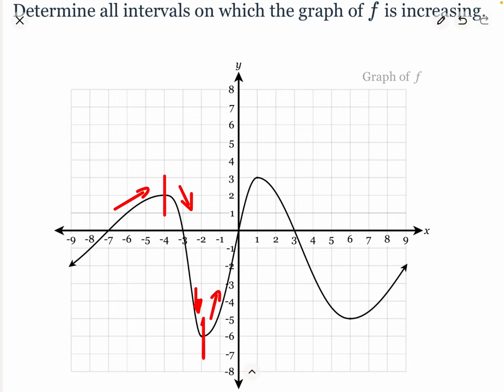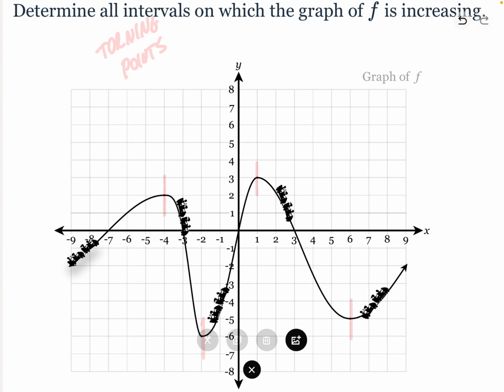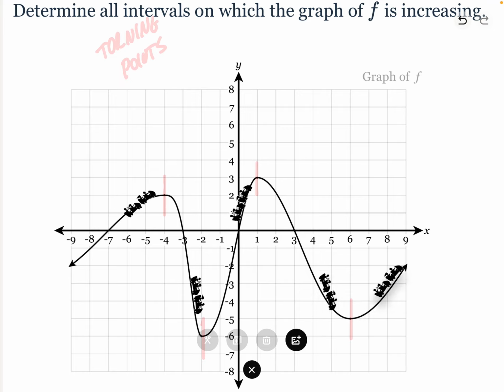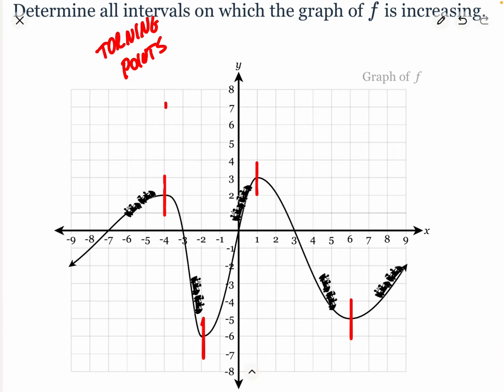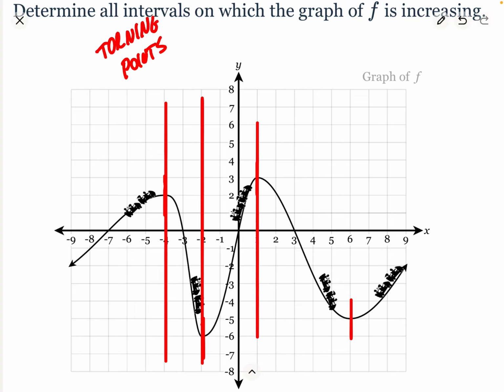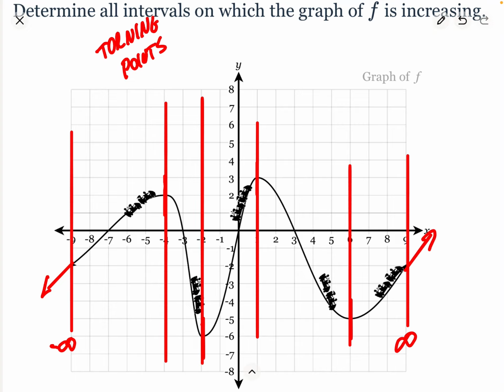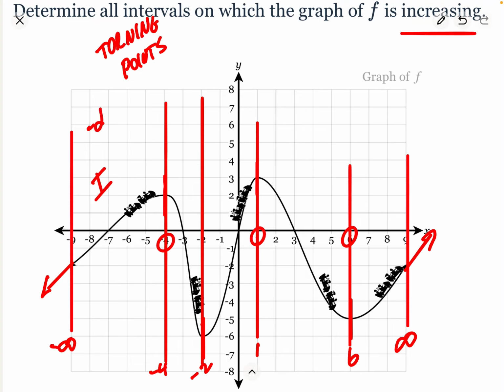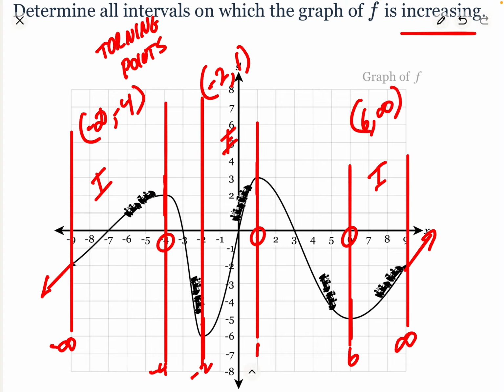How to Determine Increasing Decreasing Intervals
This video shows how to find increasing & decreasing intervals using the image of a rollercoaster